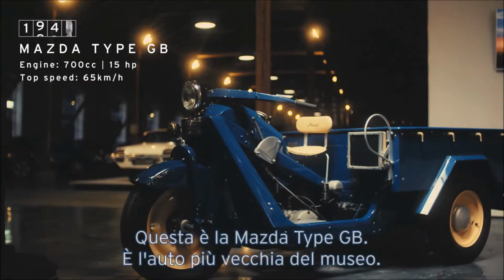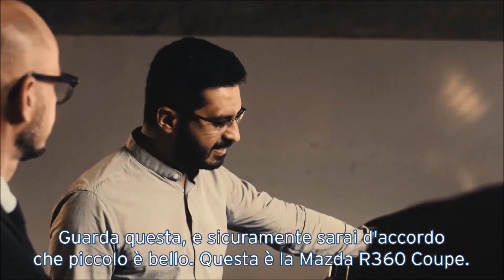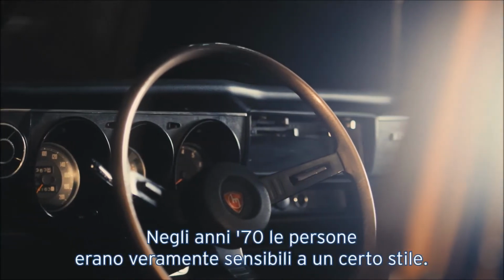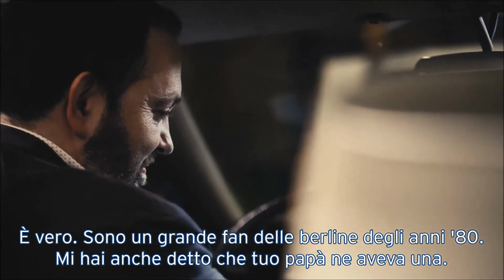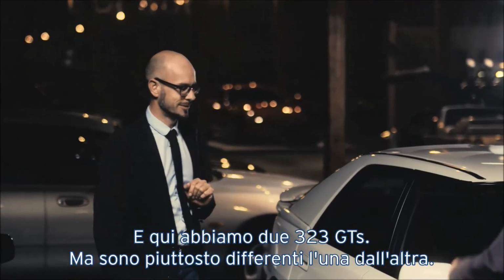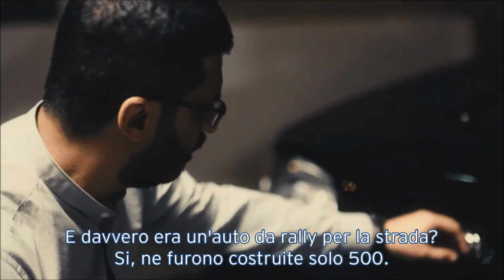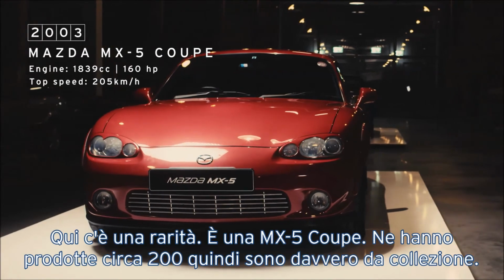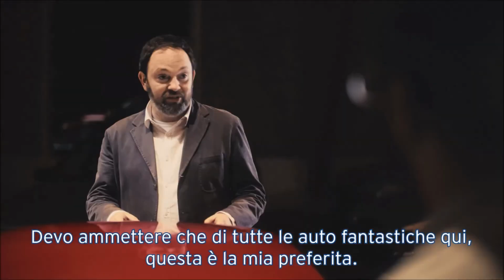Una notte al museo Mazda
L'incredibile collezione di Mazda di Walter Frey, in Germania, è il primo museo ufficiale della casa automobilistica fuori dal Giappone. Zoom-Zoom ha visitato la nuova mecca europea per i fan Mazda.